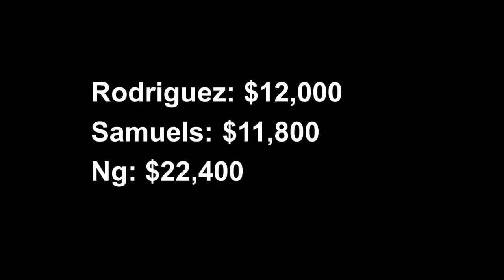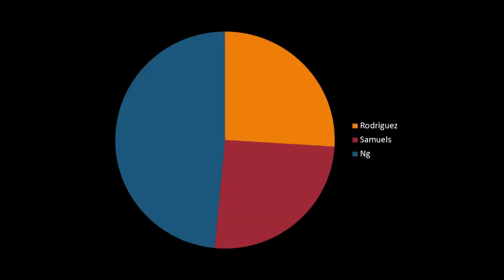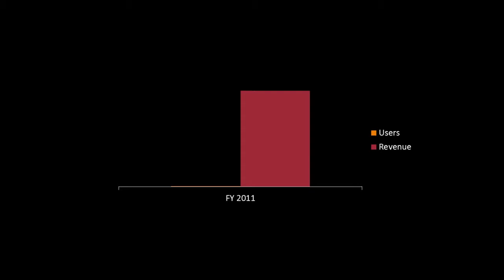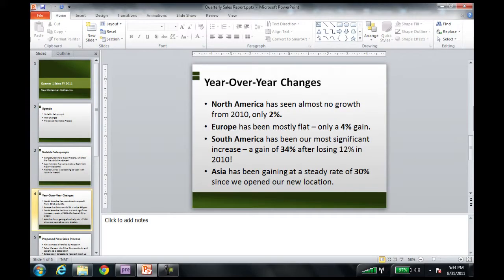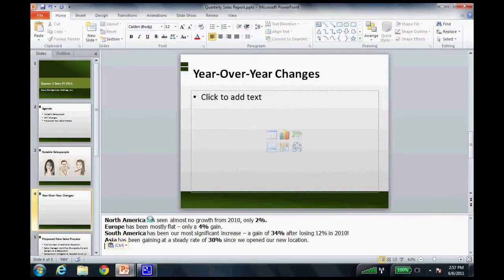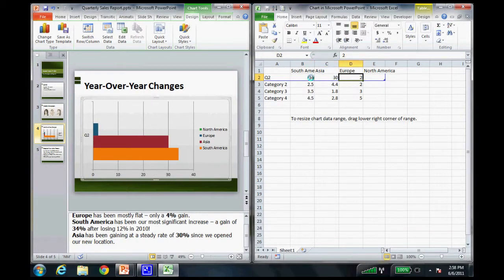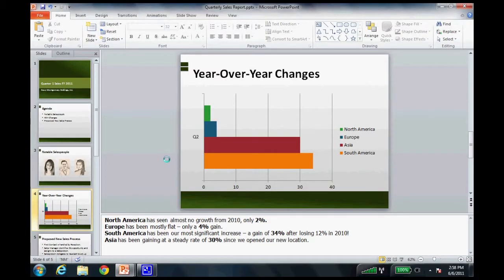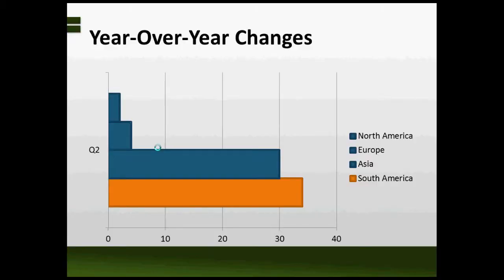knack tv - Episode 2: Charts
In this episode, Neil Malek shows that introducing charts where numbers are involved will make your presentations much more effective